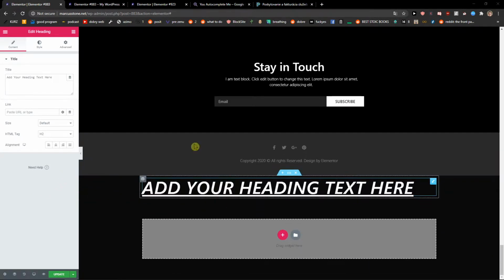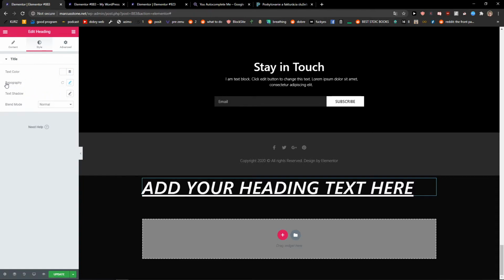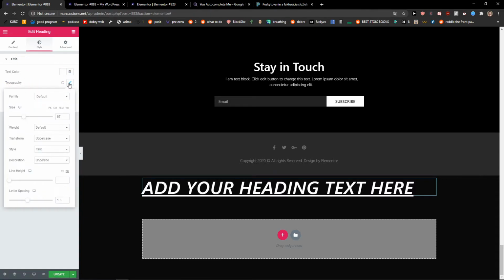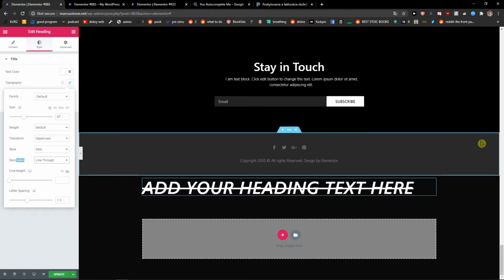How To Make Line Through Text In Elementor